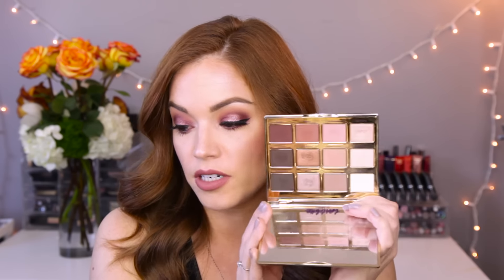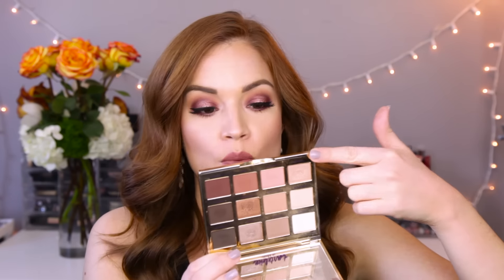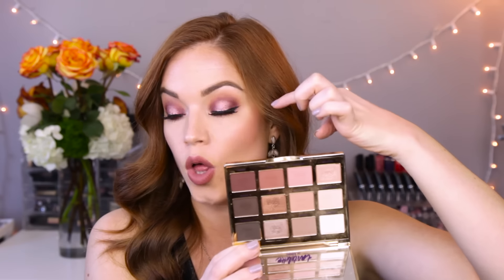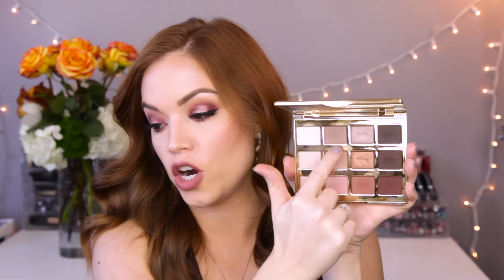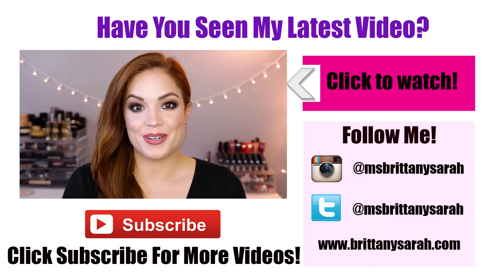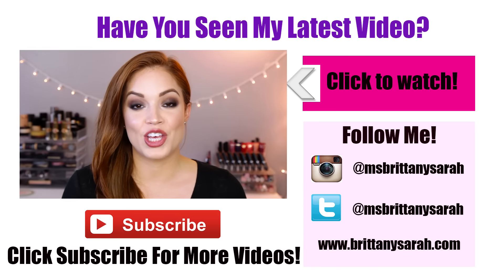January Beauty Favourites!! | Tarte, MUFE, UD, Josie Maran, Kylie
Creative for NuMe Titan 3 + travel size Hydro Punch shampoo/cond $88 Use and Code: TITANPROMO exp 2/29/16

Products Mentioned:
Tarte Amazonian Clay Full Coverage Airbrush Foundation 'Fair-Light Honey'
Make Up For Ever Full Cover Extreme Camouflage Cream
Make Up For Ever Ultra HD Stick Foundation
Tarte Tartelette In Bloom Eyeshadow Palette
Urban Decay 24/7 Waterline Eye Pencil in 'Legend'
Josie Maran Whipped Argan Oil Body Butter 'Red Rooibos'
Nude Stix Lip + Cheek Pencil 'Mystic'
Lip Kit by Kylie in True Brown K